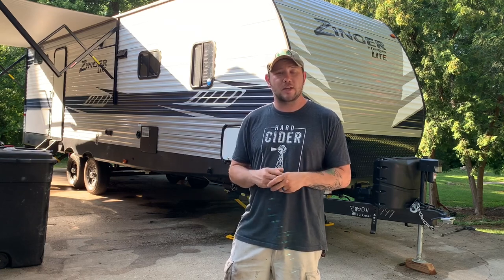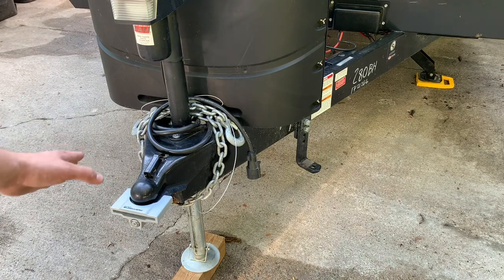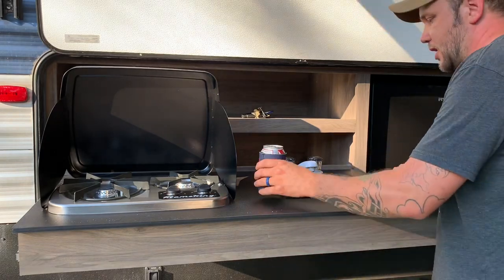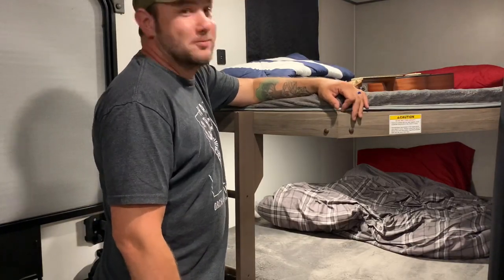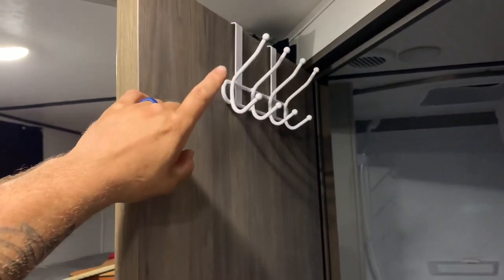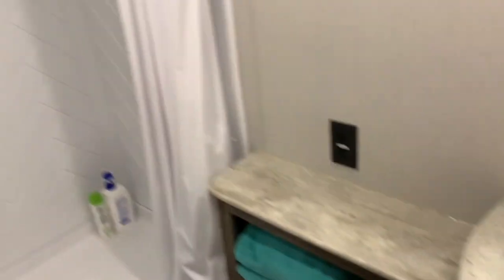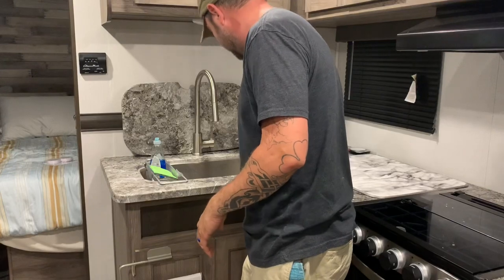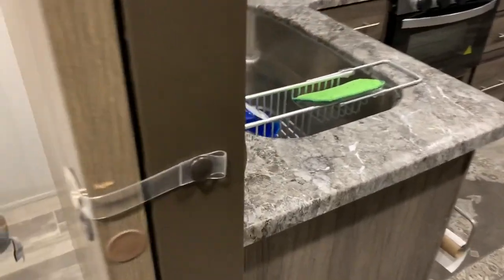A look at our 2020 Zinger LITE by Crossroads. 280BH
Taking a different approach to touring our Zinger Lite 280BH by Crossroads.

Specs for the camper being shown:

Maximum Sleeping Capacity
10
Number Of Slideouts
1
Length (ft-in / m)
32' 6'' / 9.9
Interior Height (in / mm)
81 / 2057.4
Base Weight (lbs / kg)
6477 / 2938
Carrying Capacity (lbs / kg)
3003 / 1362.2
Hitch Weight (lbs / kg)
680 / 308.4
Number Of Axles
2
Air Conditioning (BTUs)
13500
Heater (BTUs)
25000
HOLDING TANKS
Fresh Water Capacity (gal / L)
51 / 193.1
Gray Water Capacity (gal / L)
88 / 333.1
Black Water Capacity (gal / L)
44 / 166.6
Propane Capacity (gal / lbs)
9.4 / 40
Water Heater Tank (gal / L)
6 / 22.7